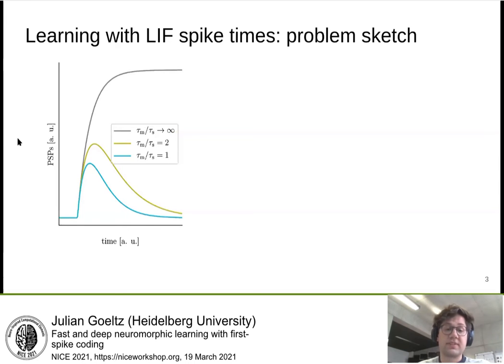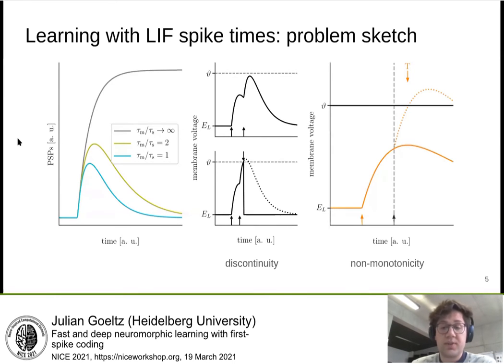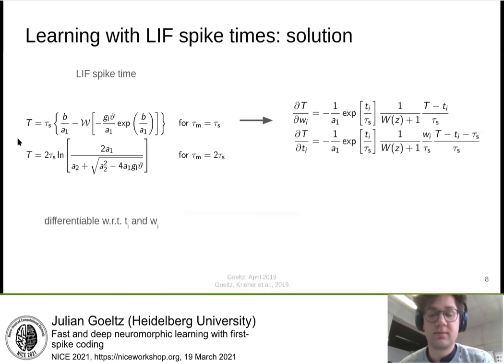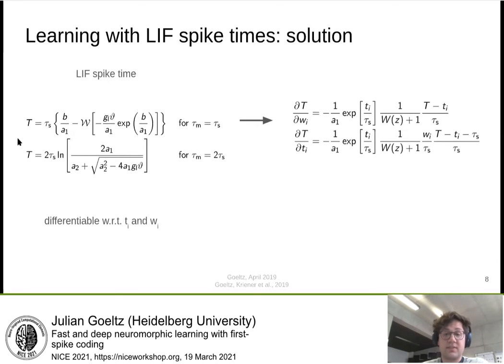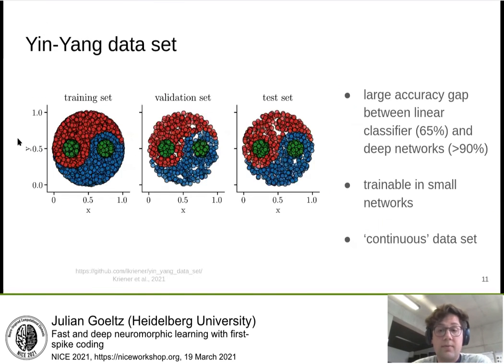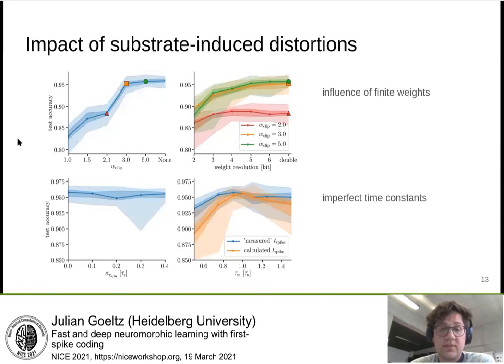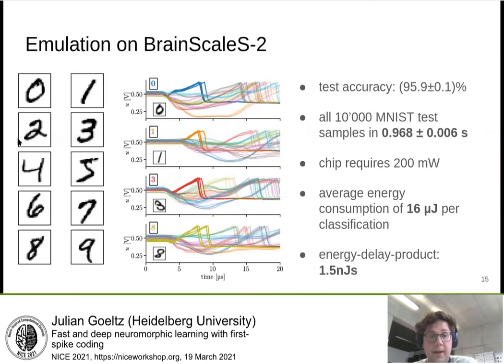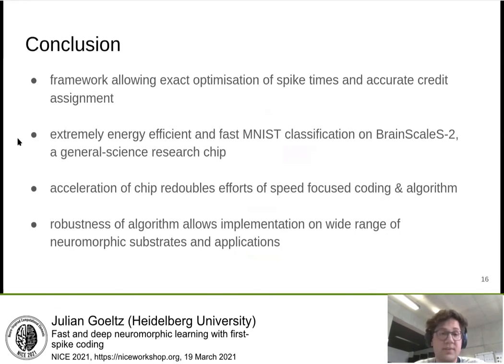NICE 2021 Day 4j Julian Goeltz